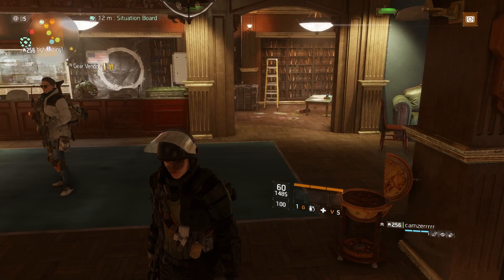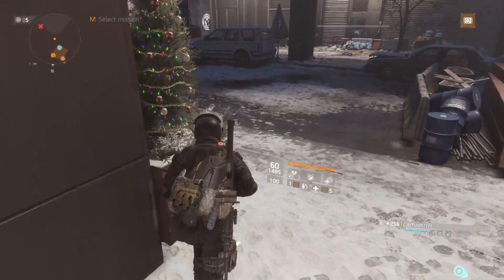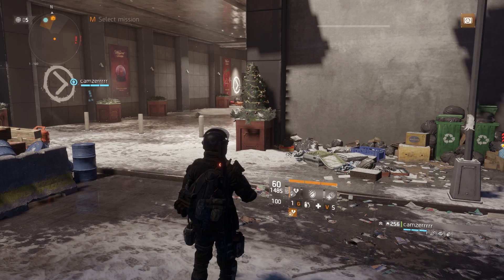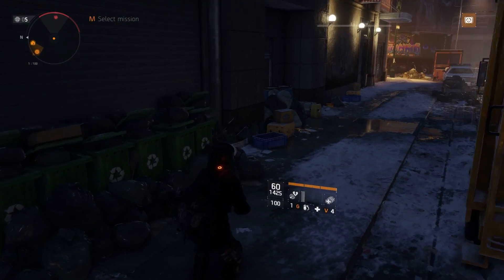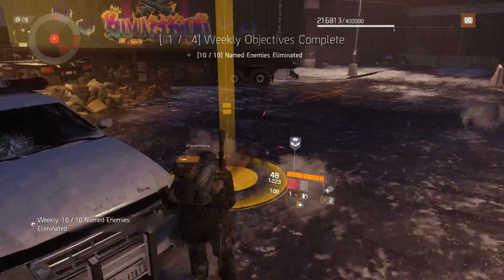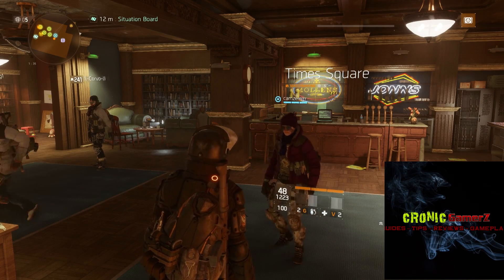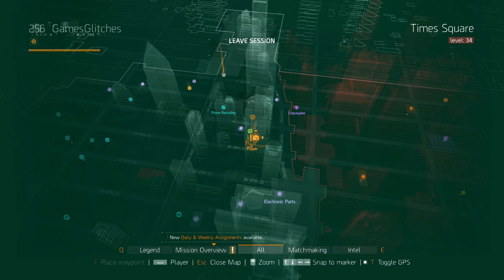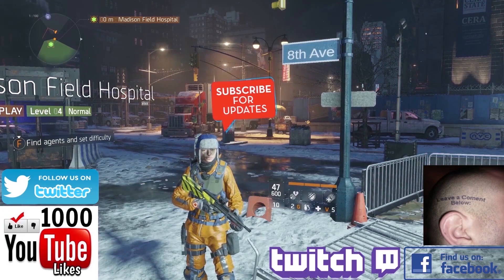INFINITE LOOT GLITCH 1.5 | 200+ Pieces Per Hour | Bullet King Exploit IS BACK | The Division | PC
2. Click the star to add the channel to your YouTube Gaming channels

3. In the mobile app, enable notifications of new live streams

4. (IF NOT MOBILE) Or on in the Browser find GamesGlitches, Click the Wheel and put a CHECK into NOTIFICATION!

5. When you see the YouTube Gaming heart notification on your mobile device, watch the live stream!

COMPUTER SPECS:
ASUS ROG MATRIX-R9290X-P-4GD5 Radeon R9 290X 4GB 512-Bit GDDR5 PCI Express 3.0 HDCP Re

ASUS MAXIMUS VII FORMULA/WATCH DOGS LGA 1150 Intel Z97 HDMI SATA 6Gb/s USB 3.0 ATX Intel Motherboard

Intel Core i7-4770K Haswell Quad-Core 3.5GHz LGA 1150 84W Desktop Processor Intel HD Graphics BX80646I74770K

G.SKILL Trident X Series 32GB (4 x 8GB) 240-Pin DDR3 SDRAM DDR3 2400 (PC3 19200) Desktop M

Cooler Master Nepton 280L – All-In-One CPU Liquid Water Cooling System with 280mm Radiator and 2 JetFlo Fans

SAMSUNG 850 Pro Series MZ-7KE512BW 2.5"